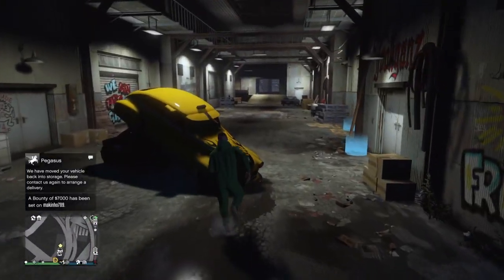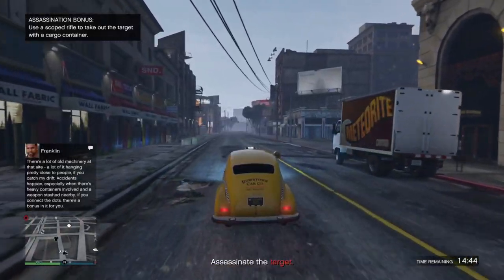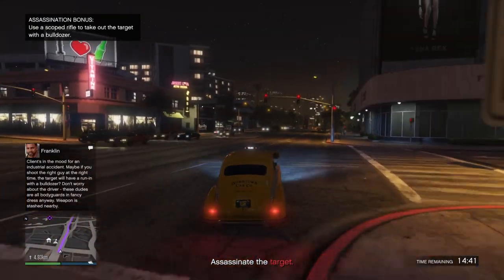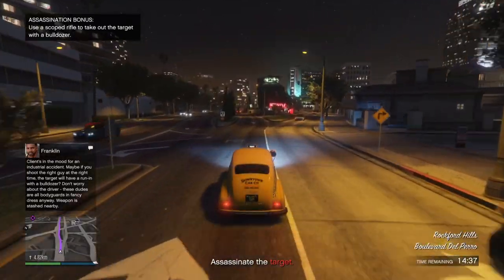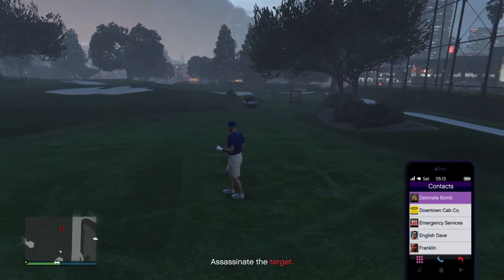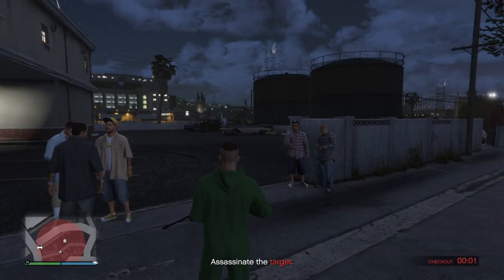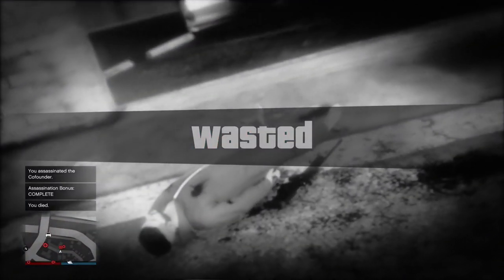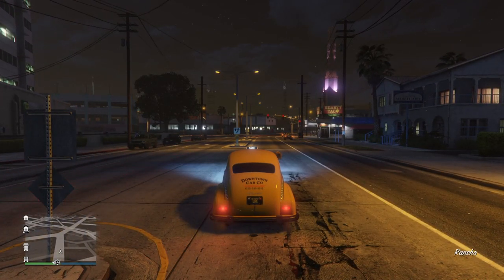Gta 5 Payphone Hits Guide - How to complete Payhone Hits (Ceo, Cofounder & Judge)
Hey guys here is a video showing you guys how to complete the most difficult and hardest payphone hits with assassination bonus in gta online. This video shows how to complete the following payphone hits: The ceo take out the target with a cargo container, the ceo take out the target with a bulldozer. The judge take out the target with a remote bomb. The cofounder take out the target by blowing up the engine with a scoped rifle.

00:00 intro
00:40 ceo container
01:55 ceo bulldozer
03:20 golf remote bomb
05:20 cofounder